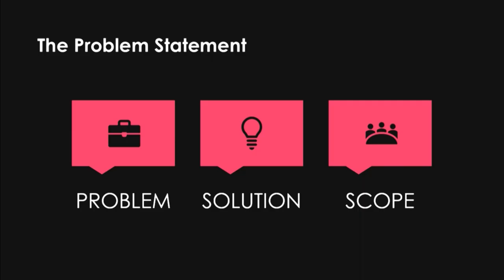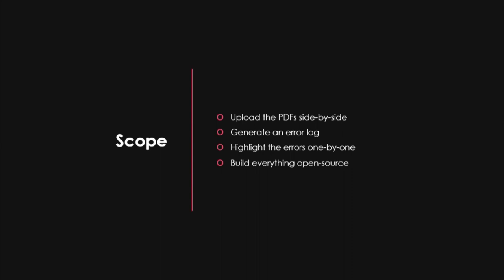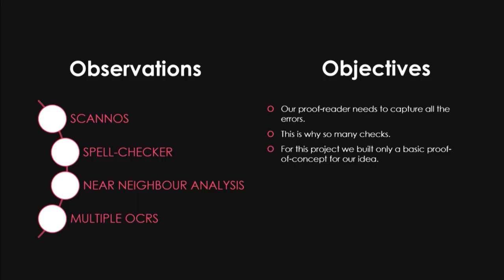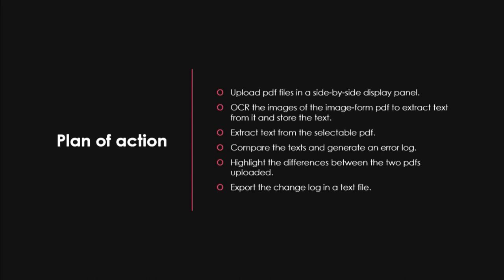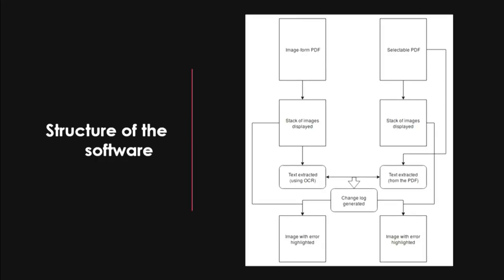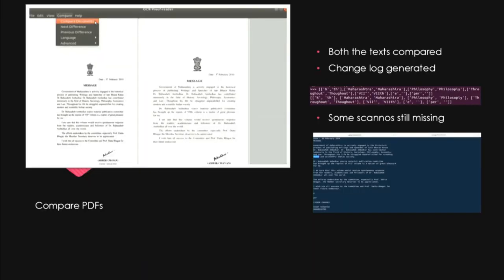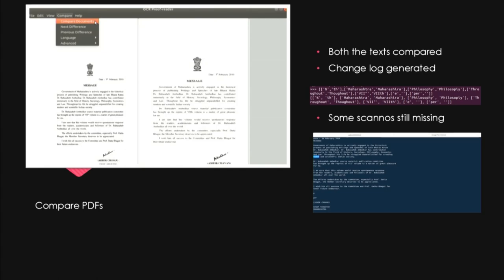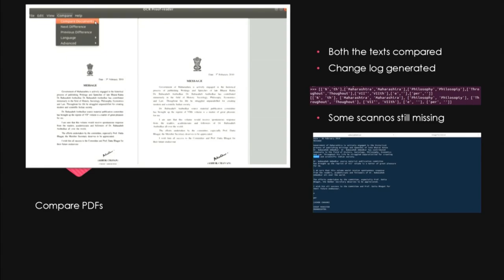SI2019 S S016 OCR Proof-reader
This is 16th Session of Summer Internship 2019 - Students Presentations. In this session Intern talked about his internship project, what he has done and learnt during this internship.

He talked about problem, solution, scope of the project, pdf format, what is OCR, plan of action, structure of the software, implementation work and future work of his project.